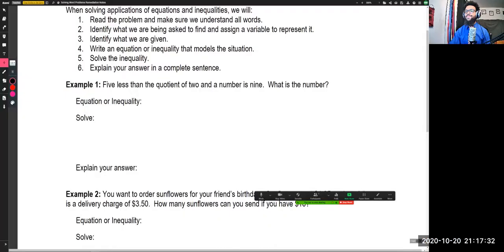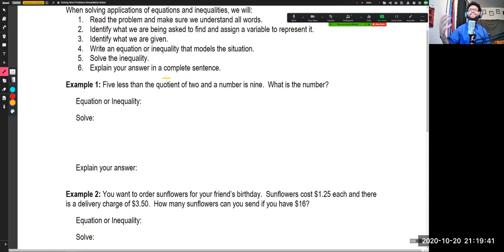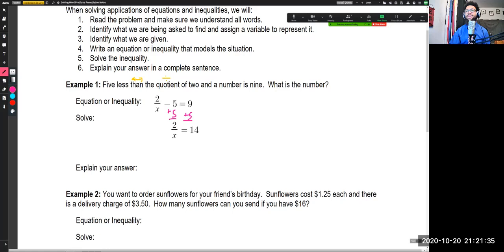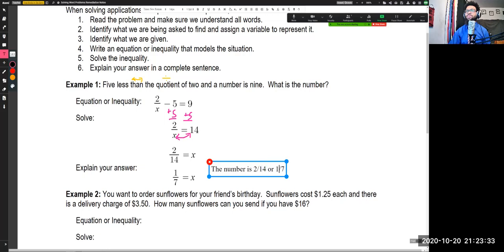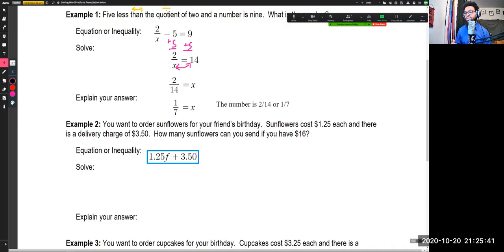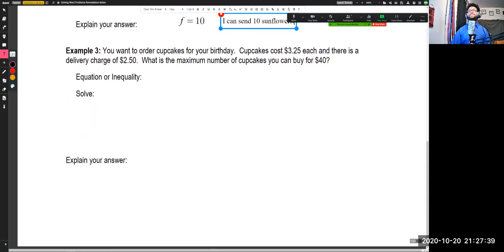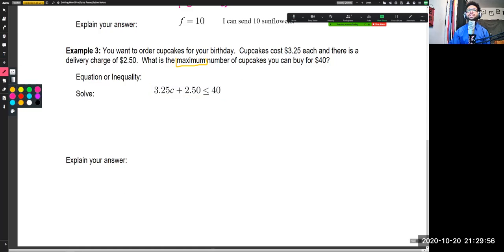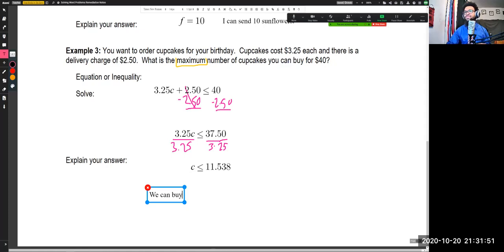Solving Equation and Inequality Word Problems